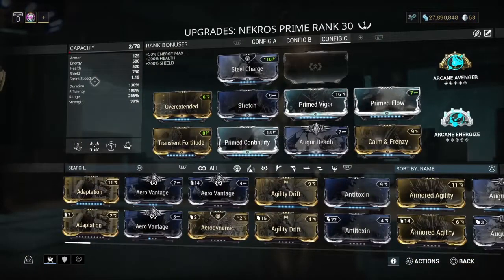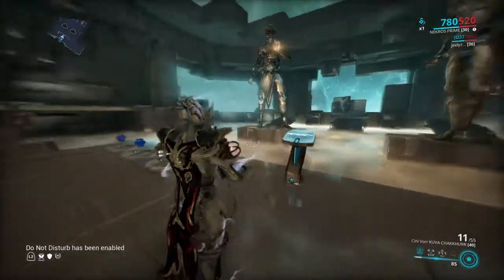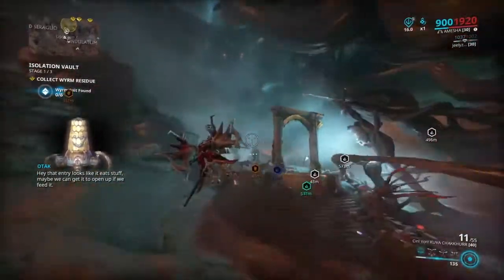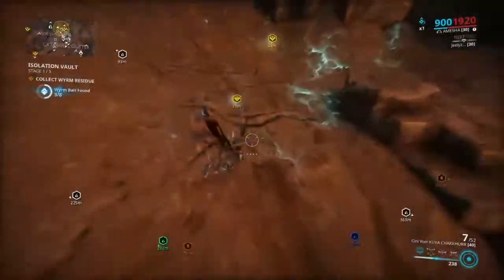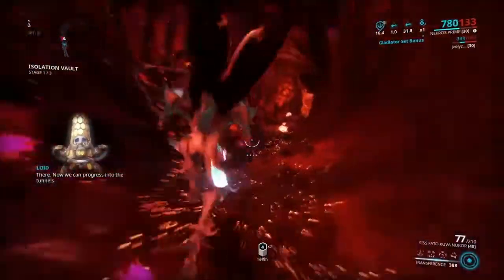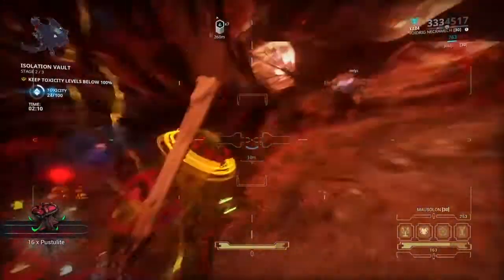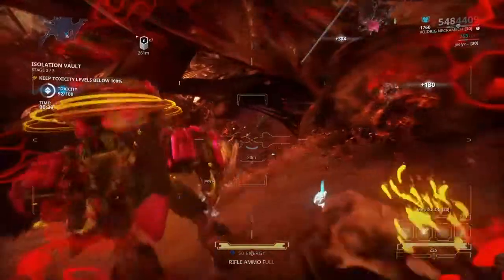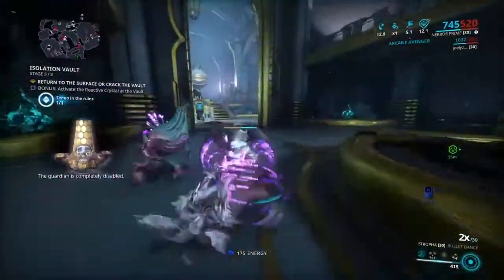Doz3r Does Iso Vaults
A look at how Nekros can solo Isolation Vaults and my subsumed ability choice for Nekros all wrapped up in one silly Video